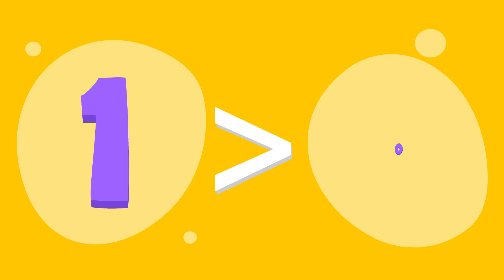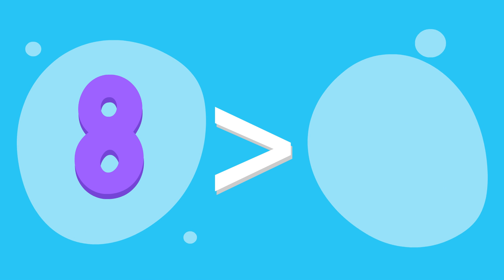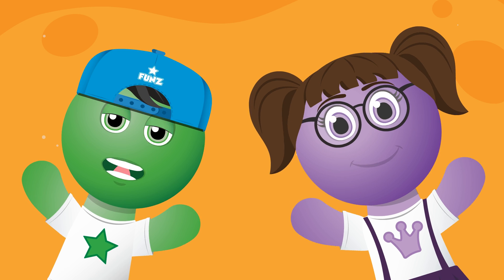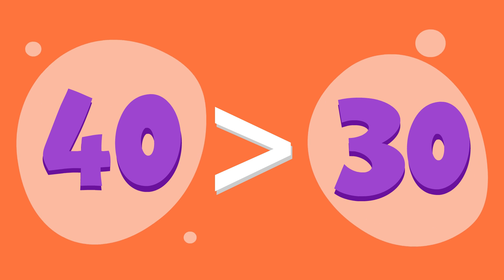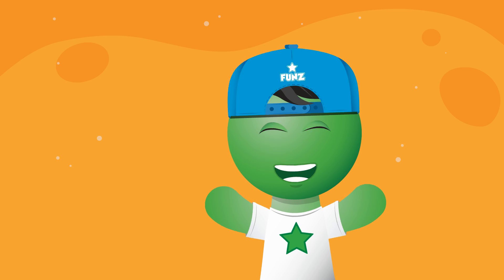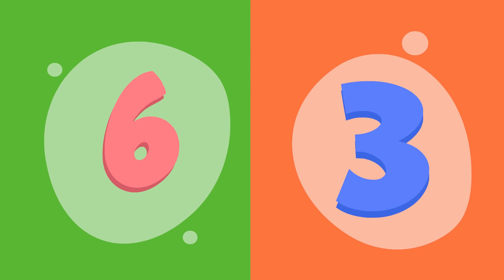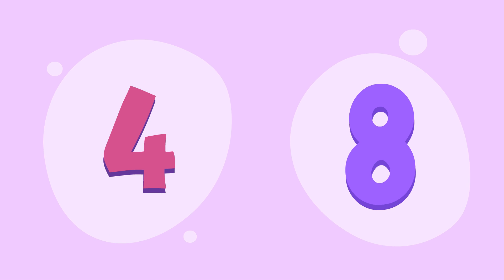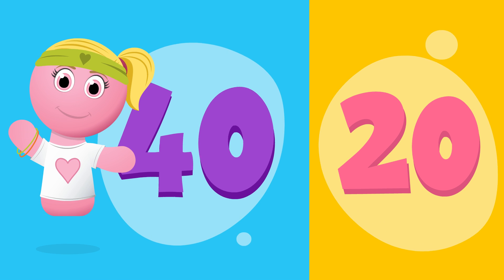Greater Than Less Than Inequalities Song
The Greater Than Less Than Inequalities Song by Have Fun Teaching teaches kids how to compare two numbers to find out which one is bigger and which one is smaller.

Greater Than Less Than Inequalities Song Lyrics:

Inequalities
Greater than, Less than
Inequalities
Comparing two numbers
One is bigger one is smaller
Inequalities

1 is greater than 0
2 is greater than 1
3 is greater than 2
4 is greater than 3
5 is greater than 4
6 is greater than 5
7 is greater than 6
8 is greater than 7
9 is greater than 8
10 is greater than 9

Inequalities
Inequalities
Comparing two numbers
Inequalities

10 is greater than 0
20 is greater than 10
30 is greater than 20
40 is greater than 30
50 is greater than 40
60 is greater than 50
70 is greater than 60
80 is greater than 70
90 is greater than 80
100 is greater than 90

Inequalities
Inequalities
Comparing two numbers
Inequalities

Okay now, I'm gonna say two numbers and you have to say the one that is bigger. Are you ready? Let's go!

6 or 3, which one is bigger?
Which one is bigger, which one is bigger?

6 is greater than 3
6 is greater than 3

4 or 8, which one is bigger?

8 is greater than 4
8 is greater than 4

40 or 20, which one is bigger?

40 is greater than 20
40 is greater than 20

70 or 90, which one is bigger?

90 is greater than 70
90 is greater than 70

Inequalities
Inequalities
Comparing two numbers
Inequalities

Inequalities
Inequalities
Comparing two numbers
Inequalities